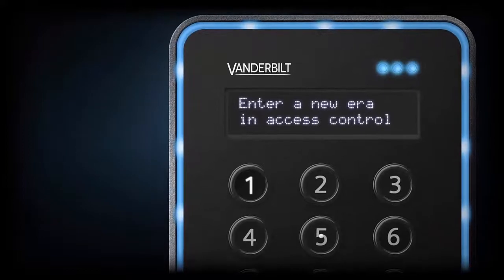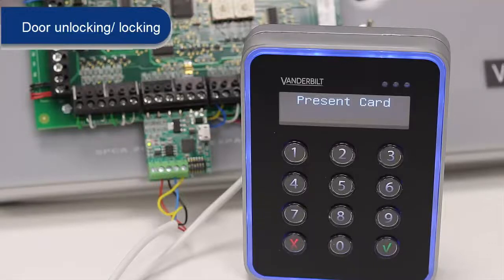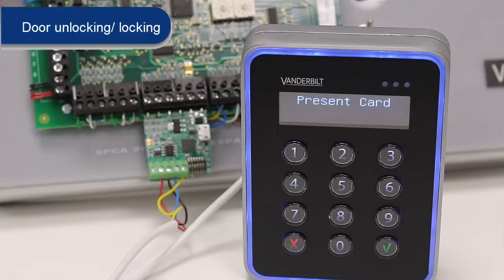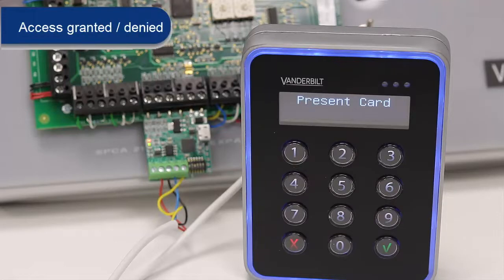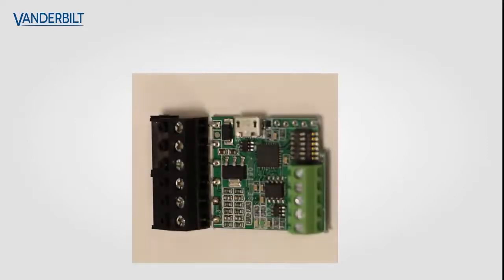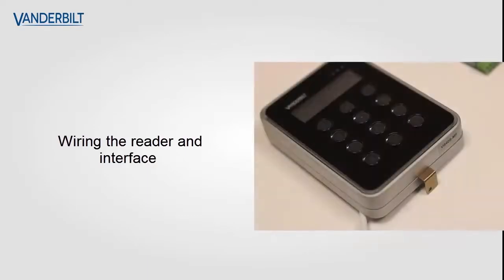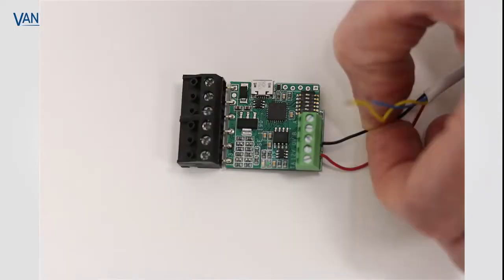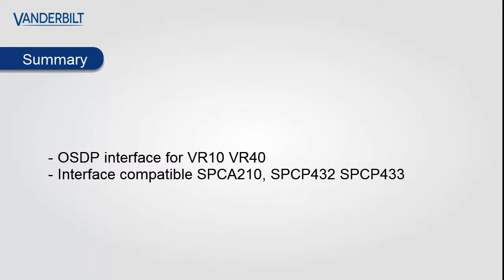Vanderbilt SPC - OSDP converter for VR40 and VR10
The SPC OSDP Converter for VR readers provides compatibly for the VR10 and VR40 readers with the SPC intrusion system. The mobile can be inserted into the SPCA210, SPCP432 or SPCP433 SPC expanders.  For compatibility, the SPC must be configured to use the Override LED option and the reader profile ARX61XX must be selected.  The interface module supports various languages and by selecting the onboard switches languages can be selected including
• English
• Dutch
• German
• Norwegian
• Finish
• French
• Danish
• Spanish
• Italian

Using the customer's language will give a clear indication of the status of the door and for arming control.

The Vanderbilt SPC intrusion system offers systems ranging from 32 inputs/zones to 512 inputs/zones and from 2 doors to 64 doors. The SPC6000 series can also offer support for up to 2,500 users which can be used as both intrusion and access users.